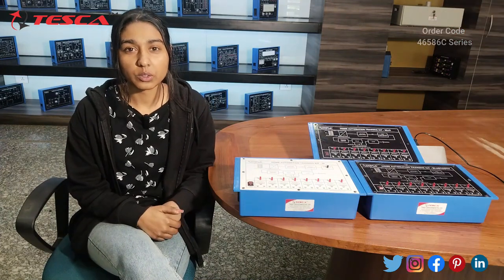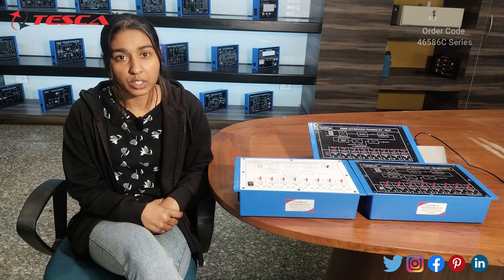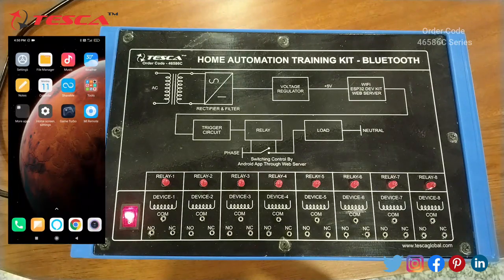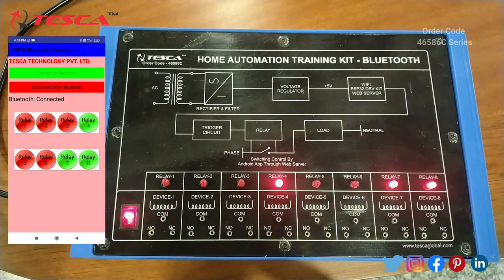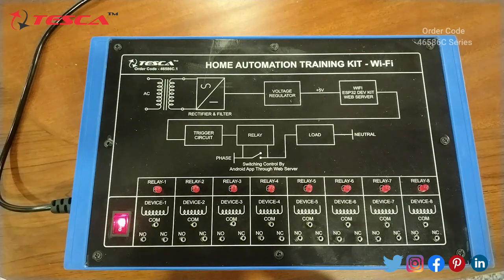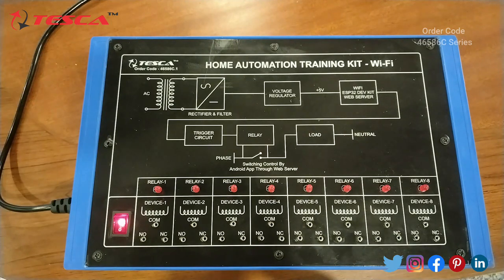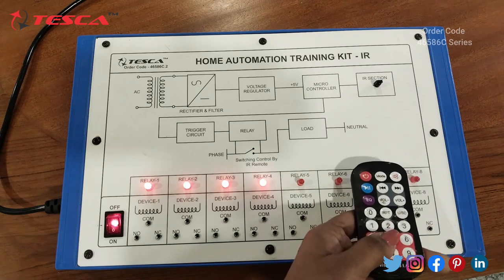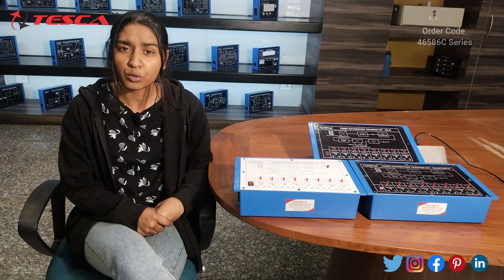Home Automation Training Kit | Consumer Electronics Trainers || Tesca46586C Series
Home Automation Training Kit is useful training/didactic equipment for learning concepts of the Home Automation Training Kit.

In this video, we described the Home Automation Training Kit.